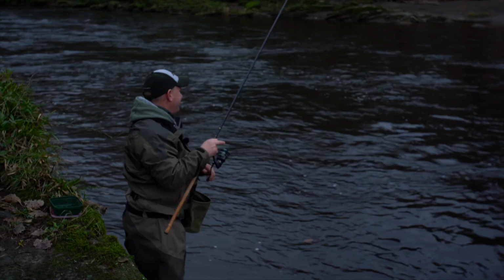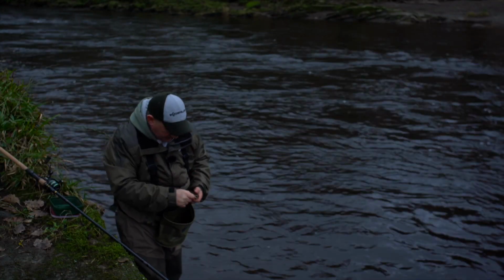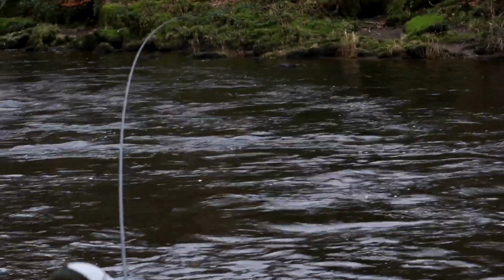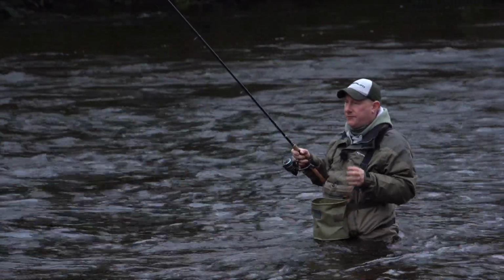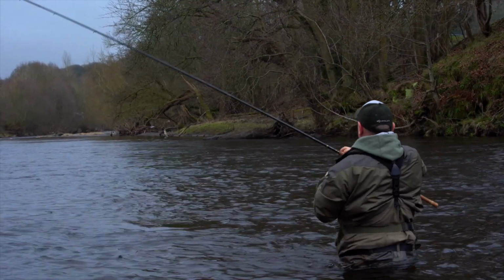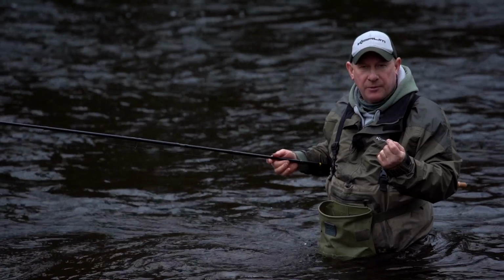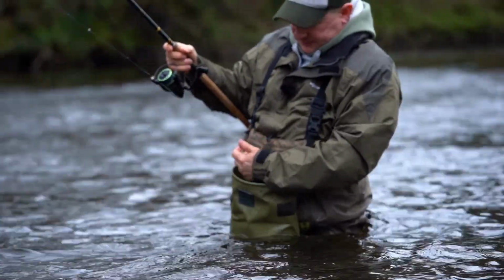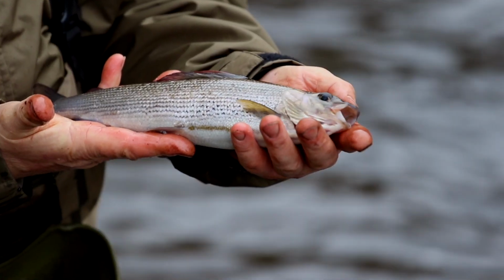Fishing In Wales - Coarse fishing for Grayling on the River Dee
The Welsh river Dee is one of the best grayling rivers in Europe and draws anglers from all over the world to fish for them.

Here we explore fishing for grayling on the river Dee and how to catch them by trotting worms